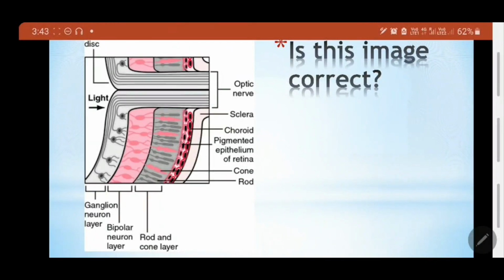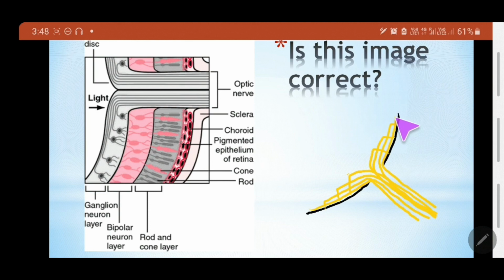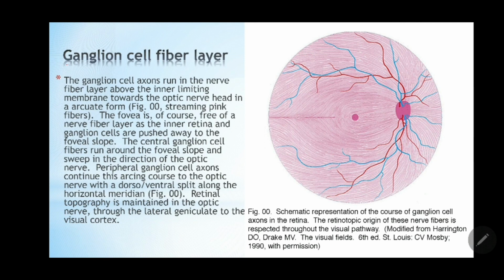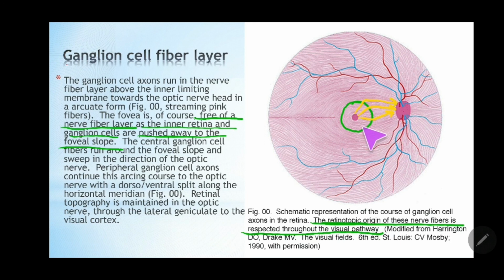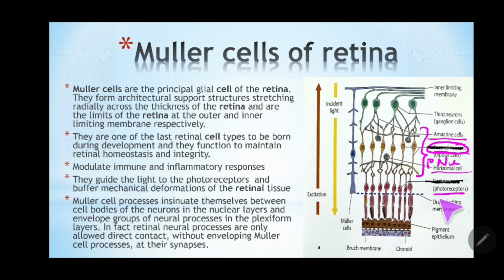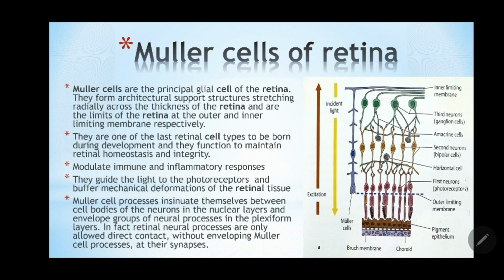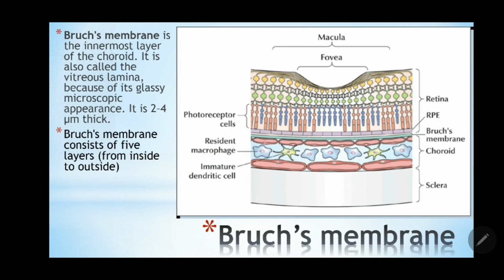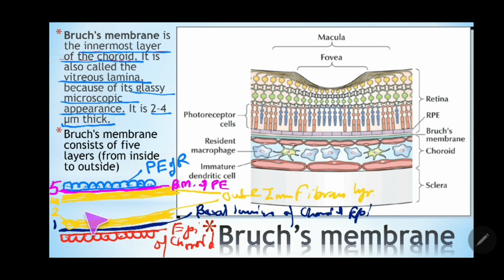RETINA | How central fibers pass through optic nerve | Muller cells | Bruch's membrane | Dr. SAM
This lecture includes:

Neuroanatomy
Head Anatomy
Ophthalmic Anatomy

How peripheral retinal fibers pass through periphery of optic nerve
How central (macular) retinal fibers pass through centre of optic nerve
Horizontal meridian
Optic disc
Lamina cribrosa
Muller cells
Bruch's membrane

By:
Dr. Azmi Mohsin
Lecture recorded on 4th October 2020